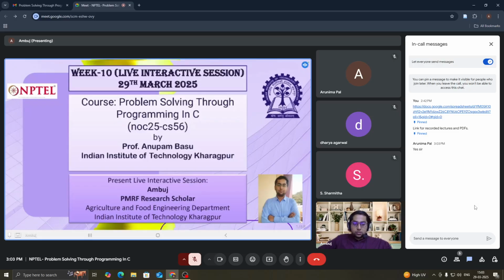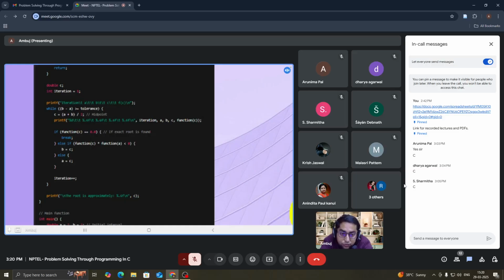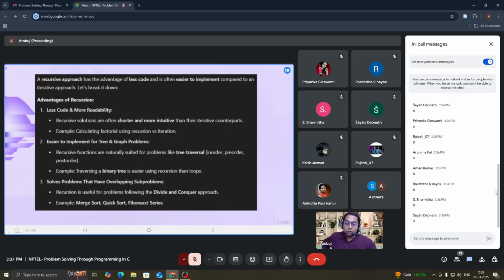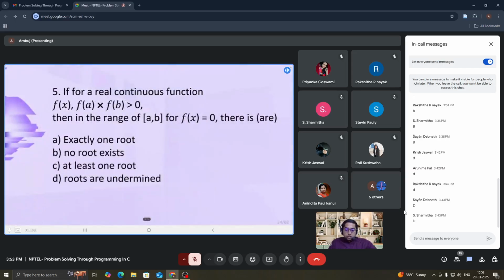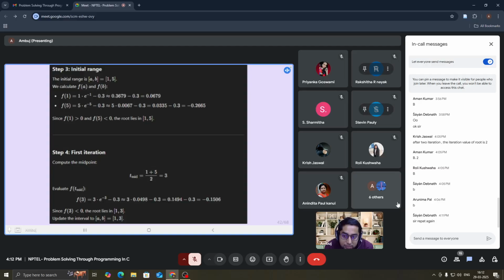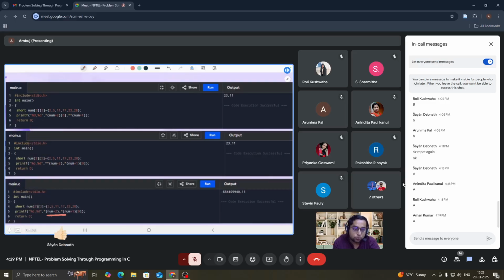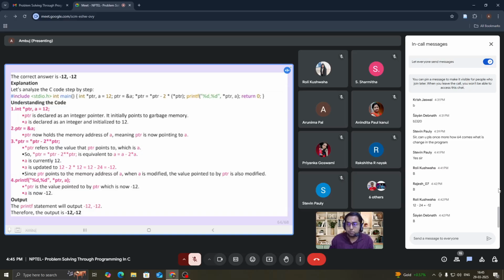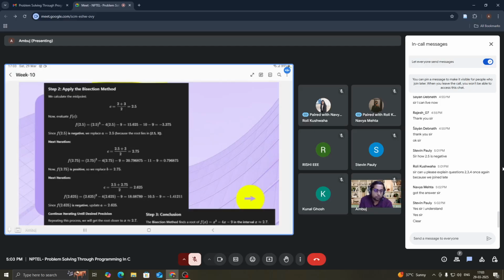Week-10 Problem Solving Through Programming In C (noc25-cs56)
This video is about live interactive session on NPTEL course Problem Solving Through Programming In C (noc25-cs56).